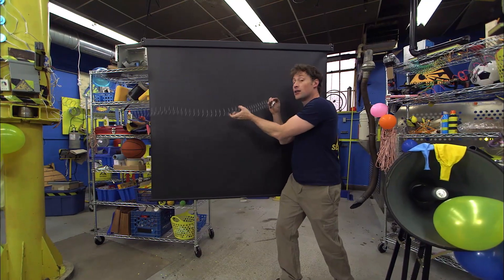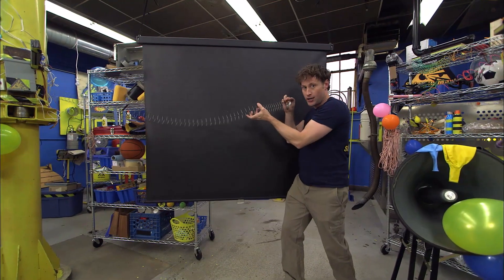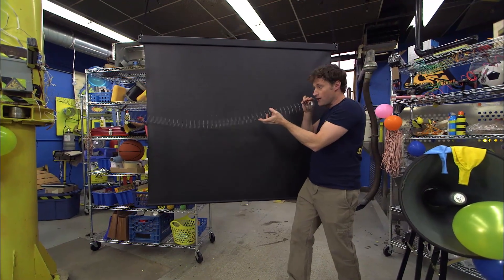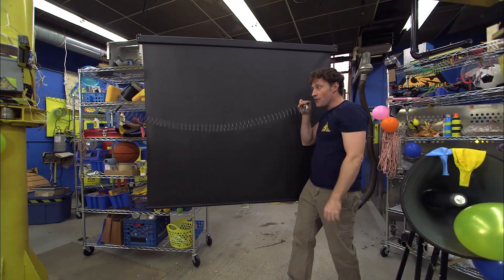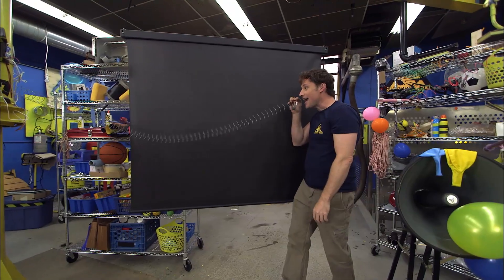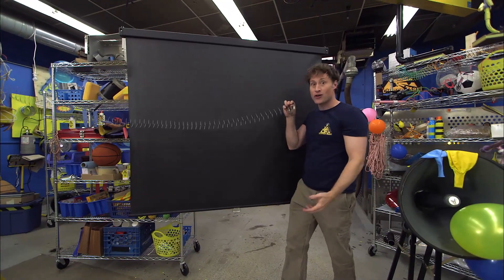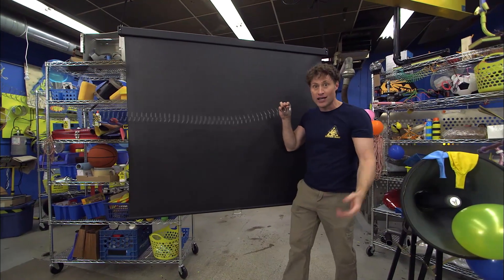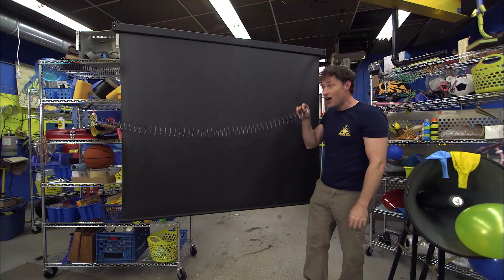How to Make a DIY Phone Speaker | Home Science Experiments | Science Max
Making a DIY phone speaker is a lot easier than you think.